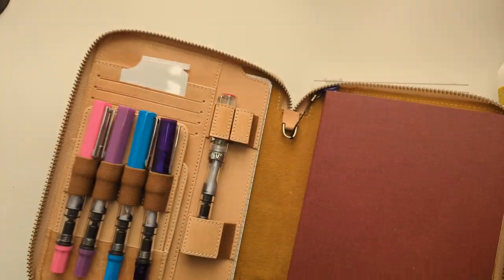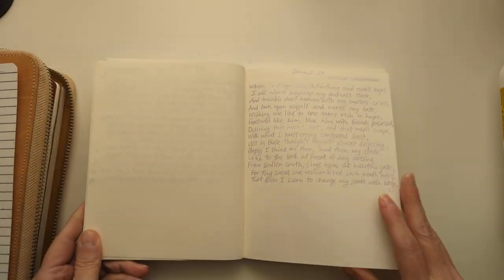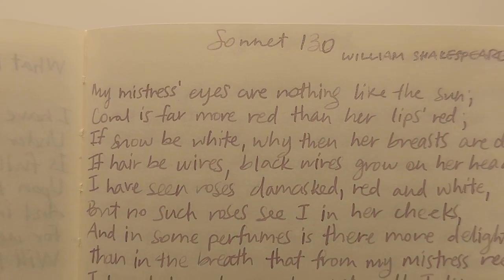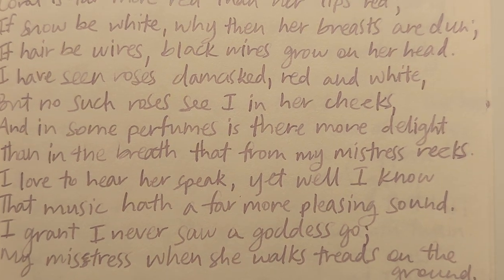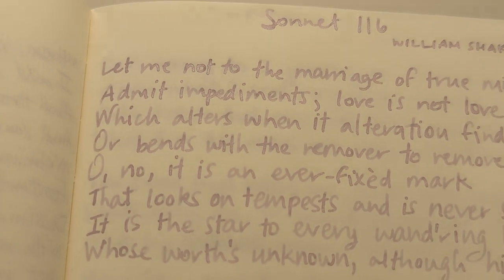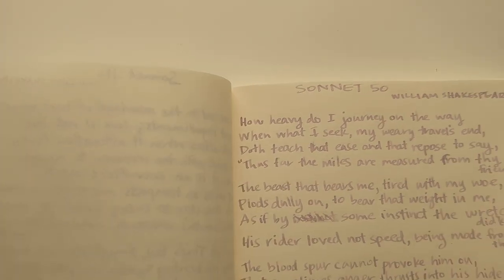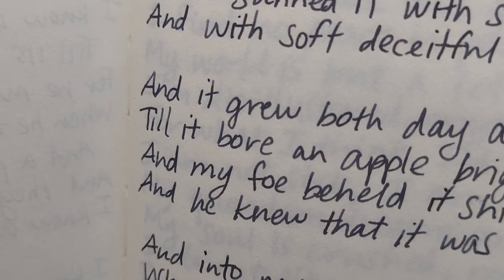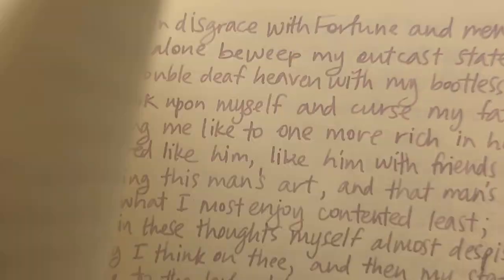February 2023 Ink Fun: Week 2 Recap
Featuring TWSBI Eco pens with varying nib sizes and Ferris Wheel Press The Purple Jade Rabbit.